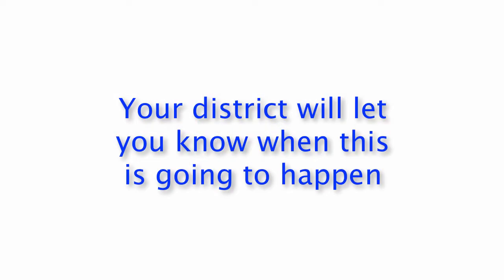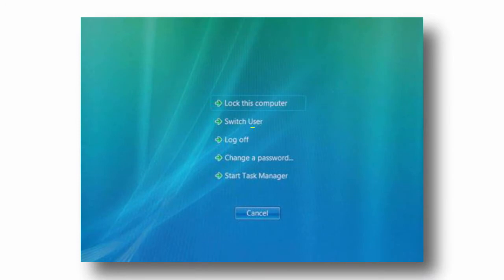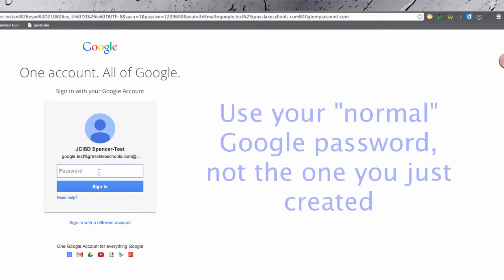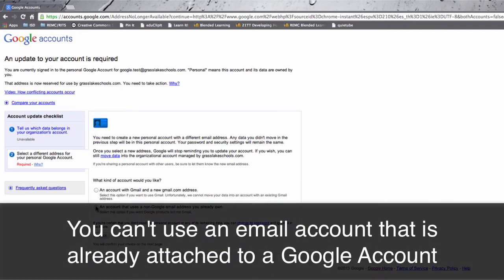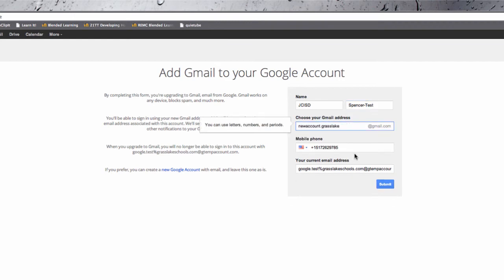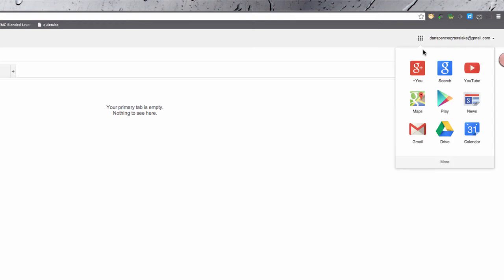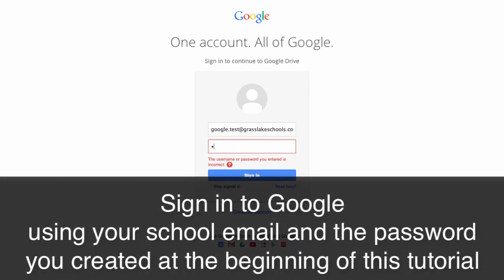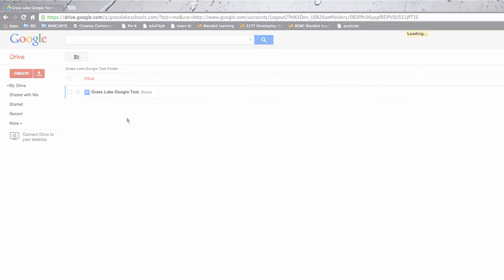Syncing Google Accounts Created With School Emails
As Jackson and Hillsdale County districts create Google Apps for Education (GAFE) accounts for teachers and students, teachers who have previously created Google Accounts with their school emails will need to follow these steps to retain access to documents they have previously created.